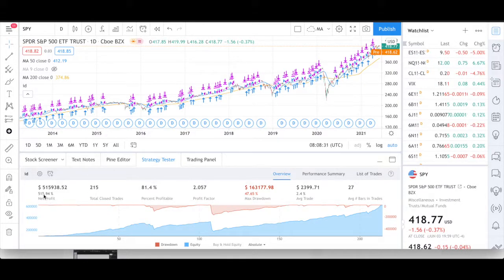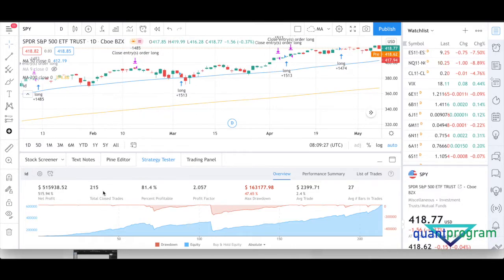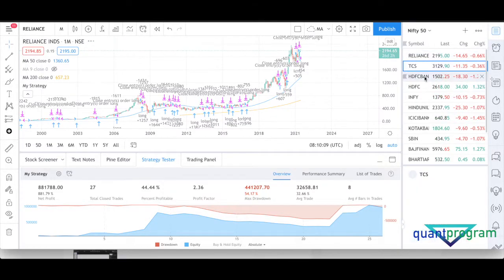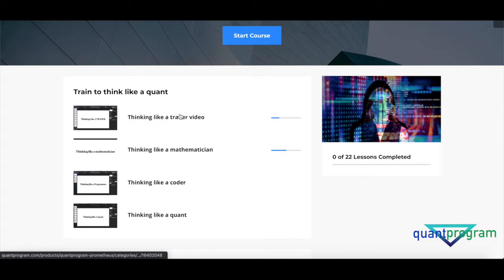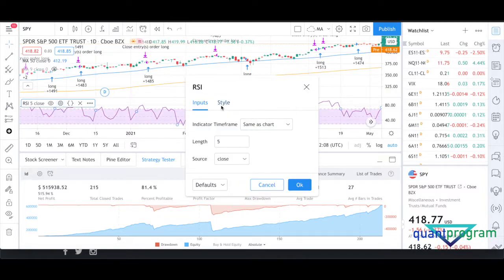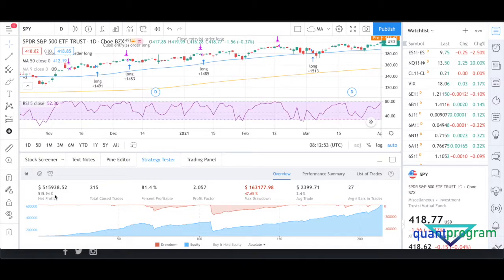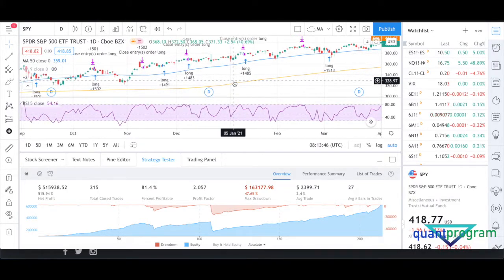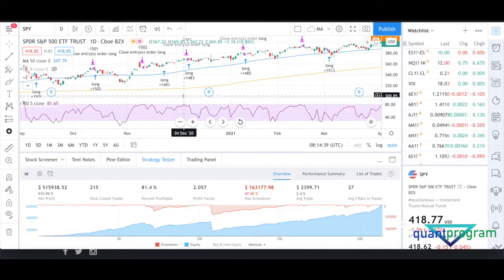Backtesting Inside day Strategy in Pinescript Tradingview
Hope you guys enjoyed the backtested video on Inside day. Will be uploading backtested strategy every week.

Link below is the Tradingview code for the strategy.